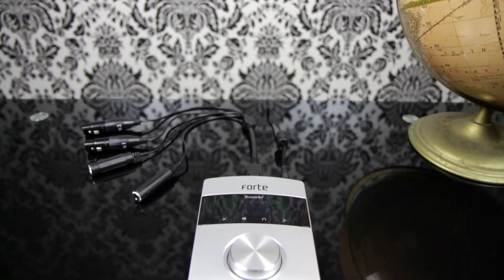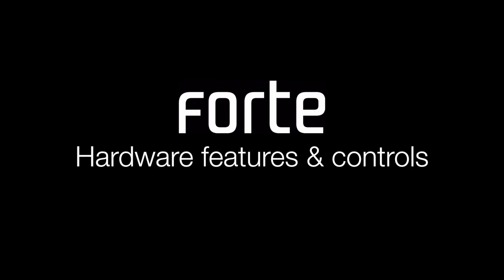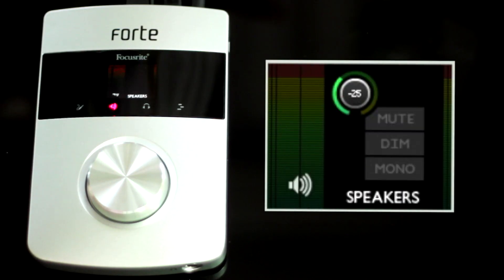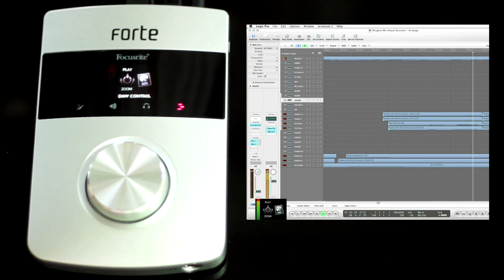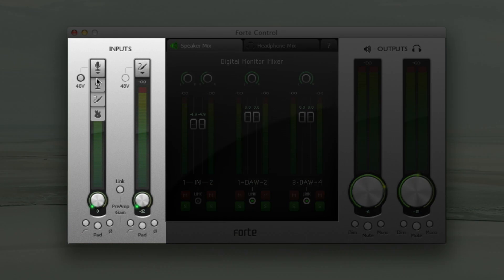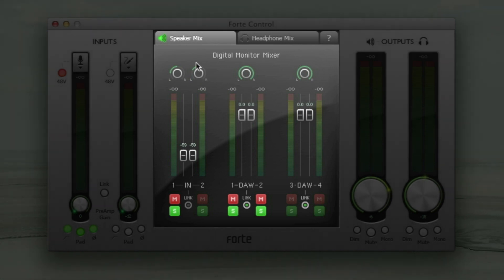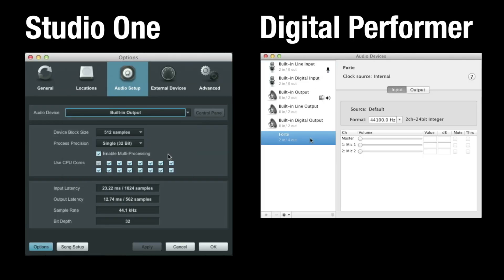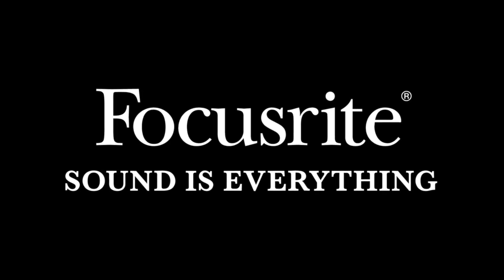Focusrite // Forte audio interface overview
Focusrite Forte is a premium USB audio interface for Mac and PC. This video introduces how Forte works and it's main features.

Focusrite Forte is a professional 2 in, 4 out portable USB audio interface for Mac and Windows, designed to deliver analogue sources to your DAW at the highest possible quality. It features two remote-controlled mic preamps with the unrivalled sound quality you would expect from Focusrite. Forte partners these with superb digital conversion at up to 24-bit/192kHz resolution. Built into a solid aluminium case, Forte features a colour OLED display, touch controls and a single large control knob for intuitive operation, with DAW integration transforming it into a control interface.

Focusrite Forte summary:
• Two Focusrite remote-controlled microphone preamps
• Ultra-high quality A-D and D-A conversion at up to 24-bit/192kHz resolution
• Bus powered / PSU supplies phantom power
• Mac and Windows compatible
• Premium aluminium enclosure
• Built-in outputs / breakout cable delivers inputs
• Touch-sensitive buttons: large control knob
• Colour OLED (Organic LED) metering/display
• Control and configuration software included